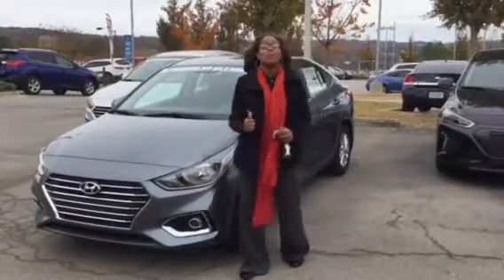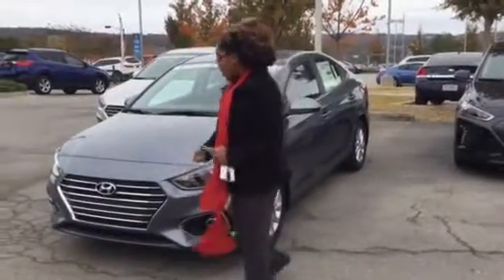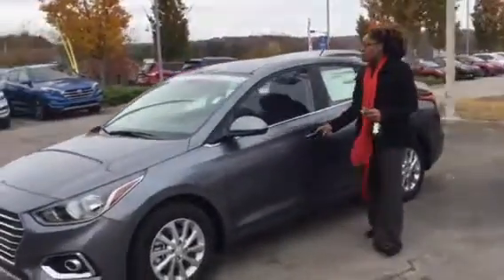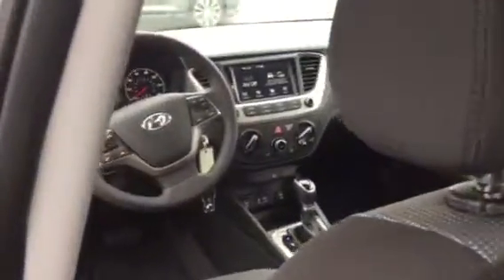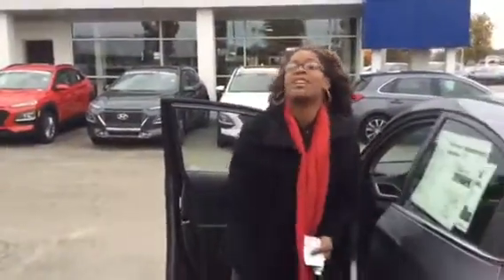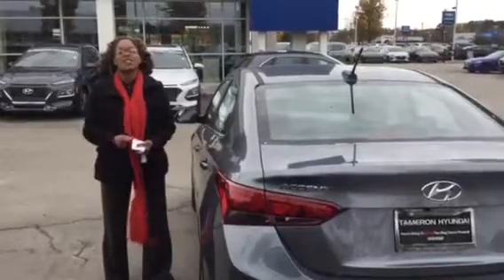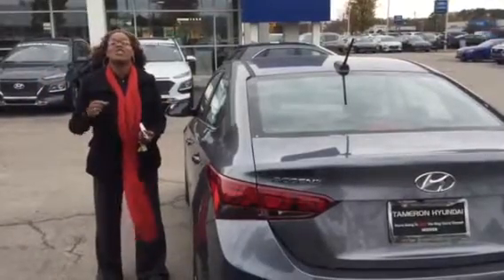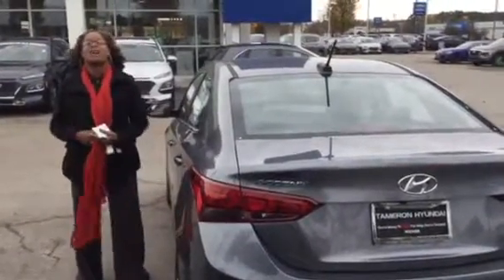Curtis' Accent @ Tameron Hyundai in Hoover